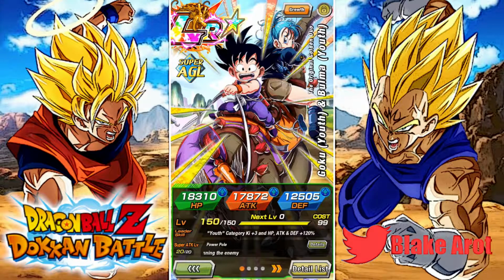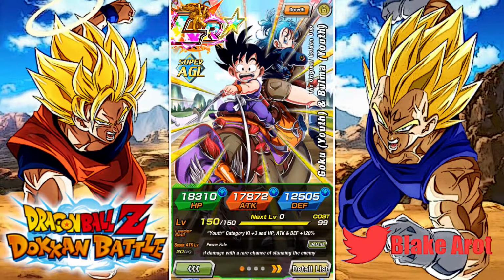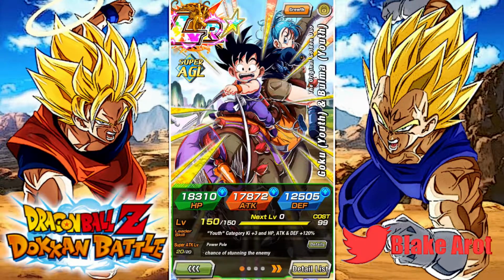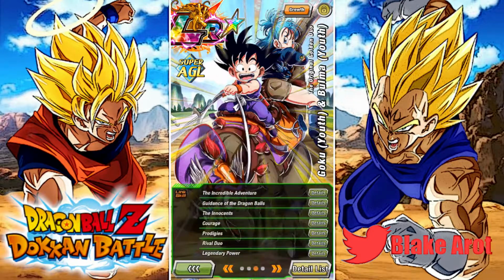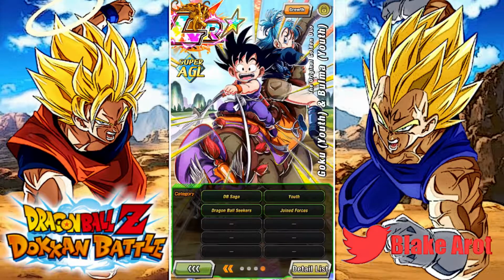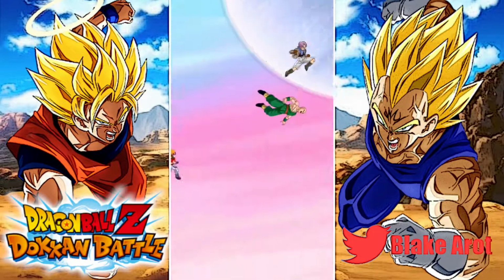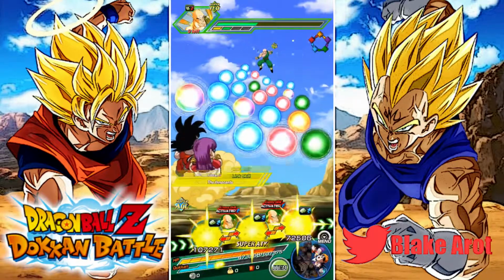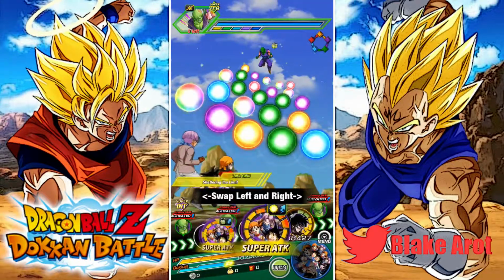3 MILLION ATK!?! 100% LR KID GOKU AND BULMA SHOWCASE!!! (DOKKAN BATTLE)